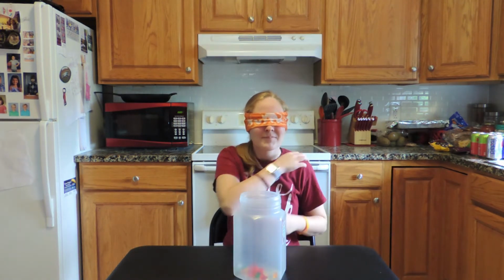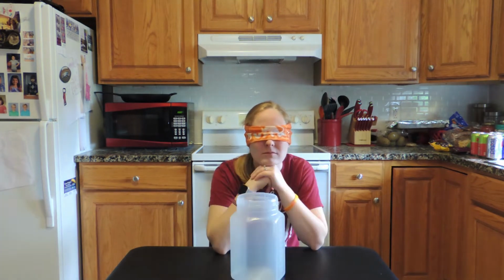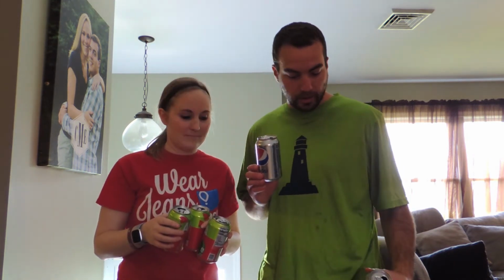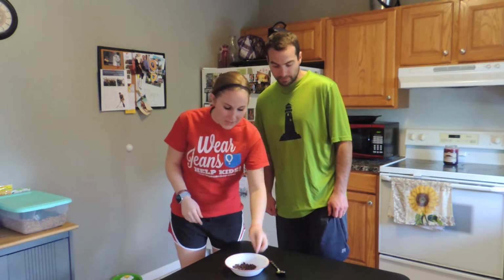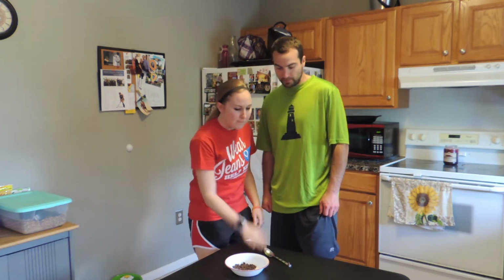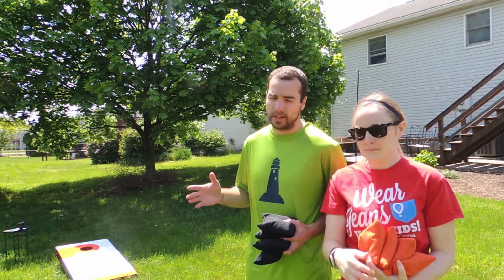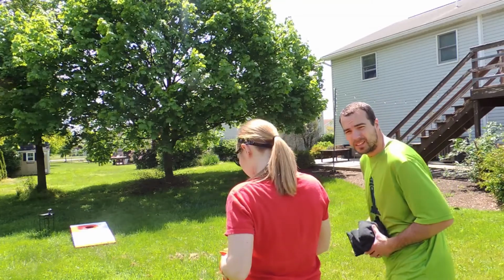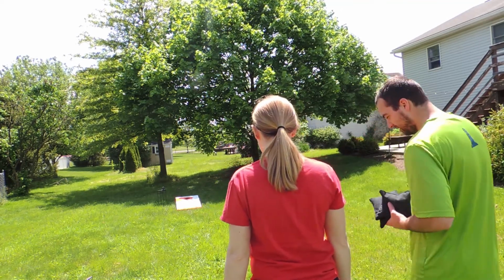Virtual Youth Group May 27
Episode 11!

Yeeeeee our last episode of May!
As we wrap up our conversation on Mental Health, we hope you find value in tonight's discussion on self-care. We also hope you enjoy a new segment called, "What is that?!?" And of course, round 3 of our Great Quarantine Games.

What is That?!? -- 0:10
Great Quarantine Games Round 3 -- 7:28
Lesson: Self-Care -- 16:36
Announcements -- 32:07

Next week, June 3, we will not be posting an episode of virtual youth group. I am taking a break from doing a video next week, but as things begin to open up, we have other things scheduled for the summer, and we may be able to actually see each other in person (albeit in a limited capacity), we'll start to re-work our online offerings. We will have a schedule for Summer virtual youth groups posted next week on our website, illuminateyouth.org

I want to assure you all, we will continue to provide these videos at least 2-3x per month over the summer, and moving beyond that, 1-2x per month.

You can find out more about our church at firstonsecond.org

Thank you all SO SO much for being a part of this! We'll continue to push on!